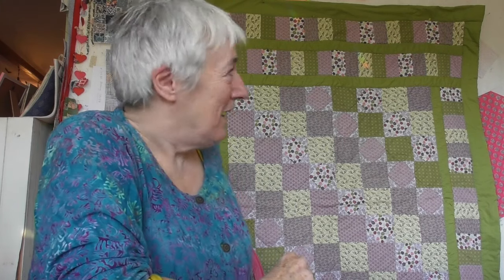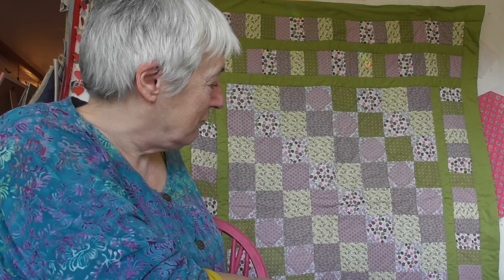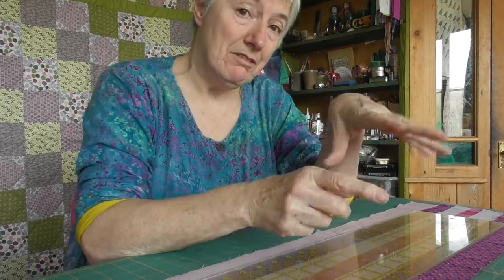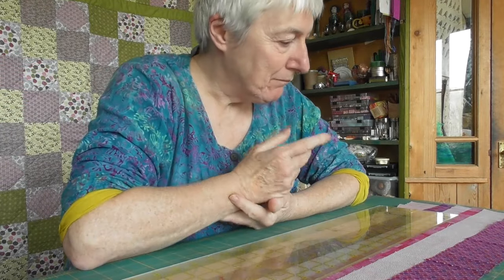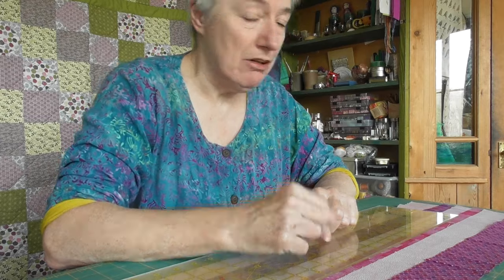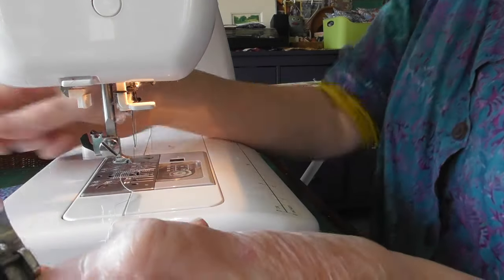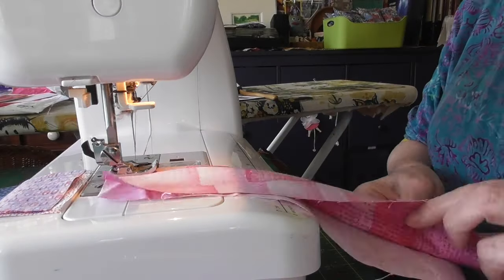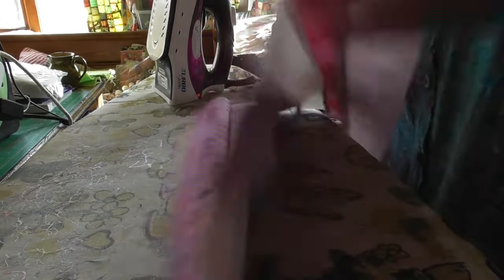Trip Around The World Quilt Block and a lovely quilt sharing idea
Things are for sale here, what not have a look!

the red scrappy quilt has just a few more days on eBay

The Last Homely House
Hexham
NE469GZ
UK

Here is a little quilt block chat. I'm sure there are many different tutorials out there showing how to make this block - but here is mine. And I hope you enjoy the story about my Quilt Challenge for my lovely Mum, or better still - try it yourself!
I have a Liberty Trip Around the World Quilt that I will show you as part of the Liberty series I am working on - and then I will explain how to avoid getting all those squares meeting up in the middle - but I bet you can work it our for yourself!
Love
Kate
xxx

the music is free YouTube stuff called 'Playful'